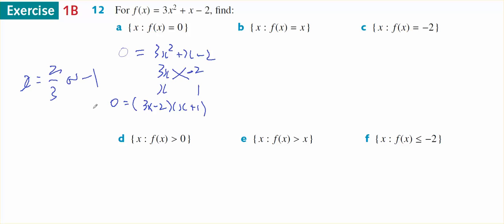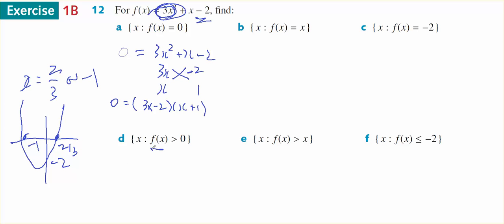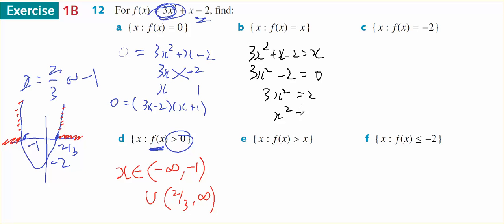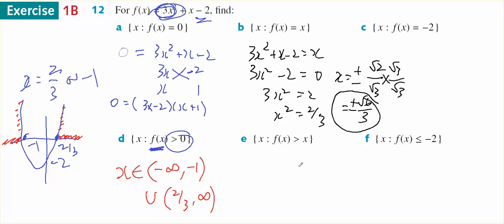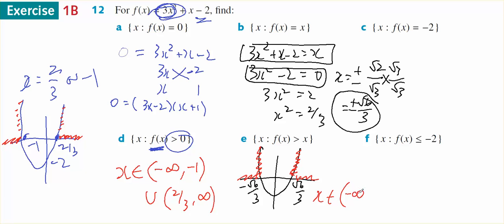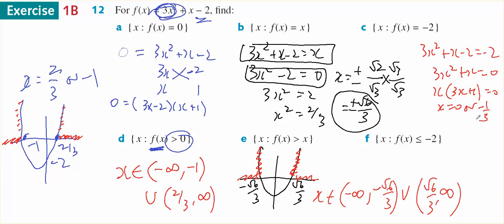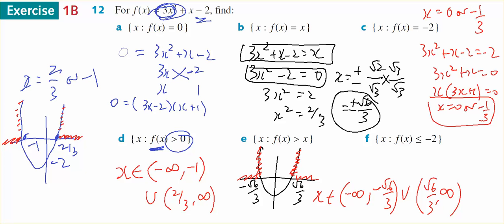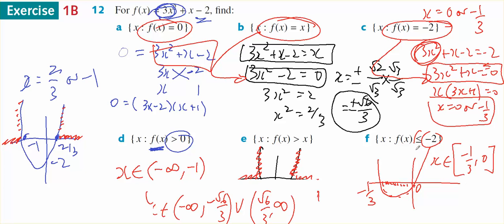mm34 1B 12